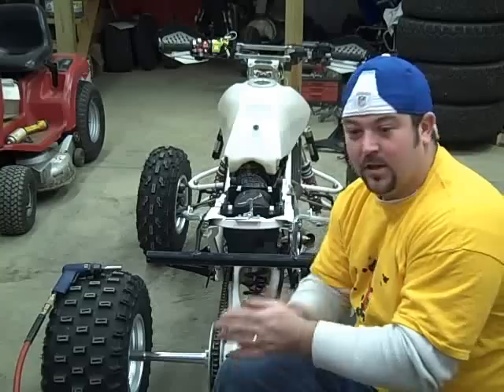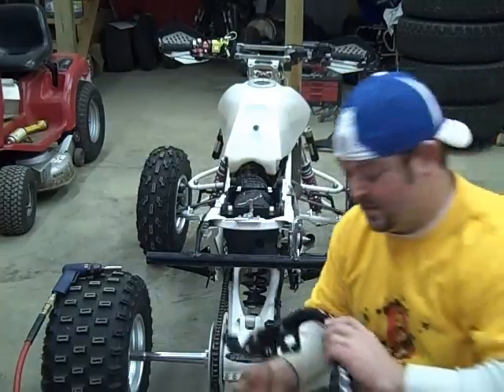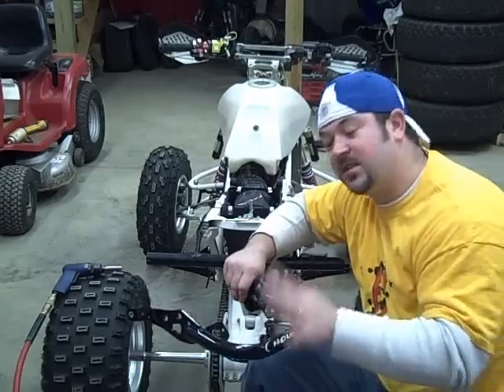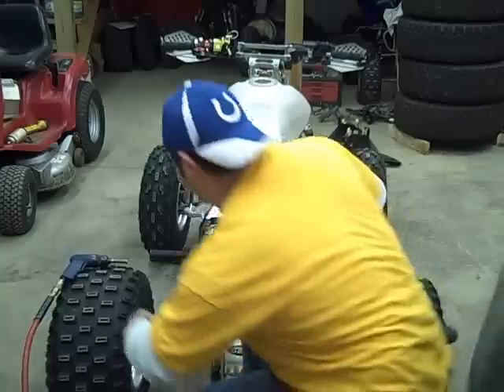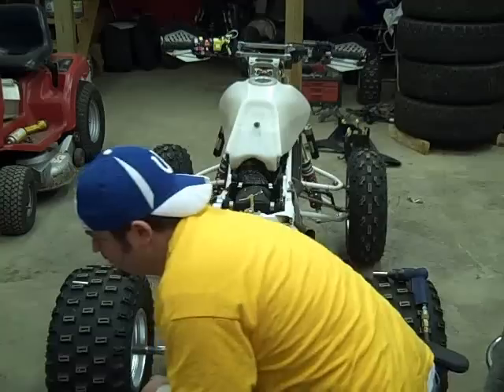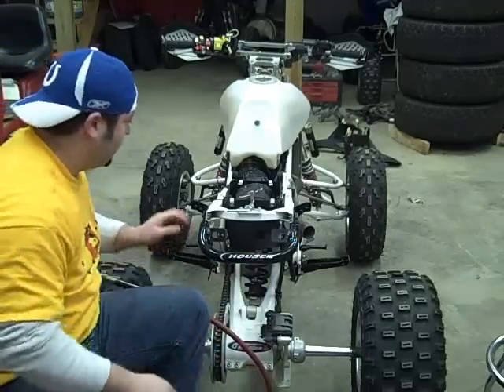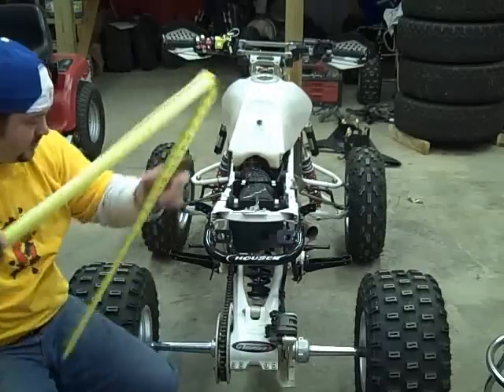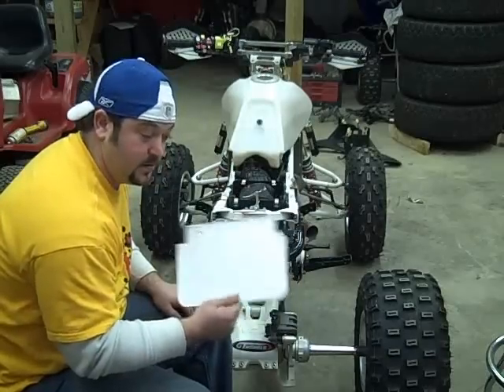Houser Grab Bar Install.wmv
This is the New HOUSER Racing Grab Bar that they are producing for the TRX450Rs and many other Popular sport ATVs on the market ... Visit them and look them up for yourself ... GREAT Grab bars and just like everything else from Houser, they have FANTASTIC Workmanship ...